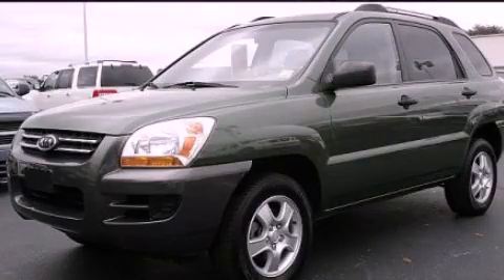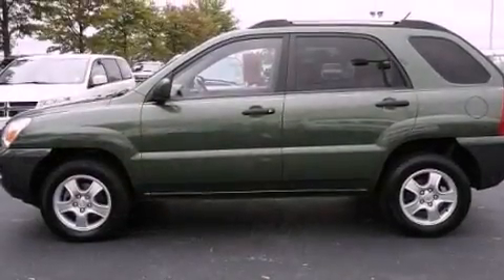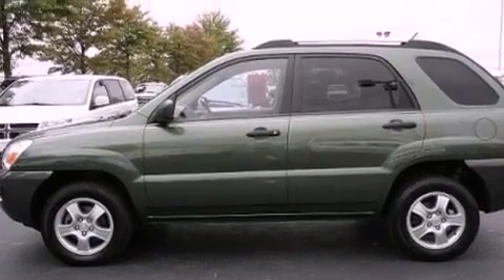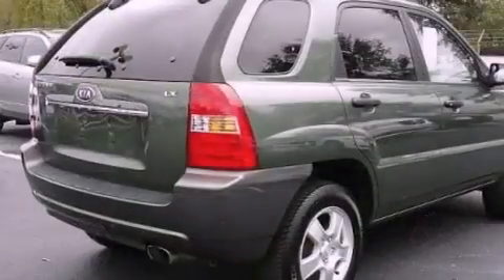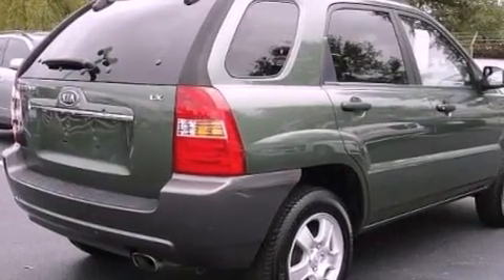2007 Kia Sportage TN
Year : 2007
 Make : Kia
 Model : Sportage
 Engine : 2.0L I4
 Trans . : Manual
 Exterior : Green
 Miles : 77,498
 Interior : Tan
 Marshal Mize Ford